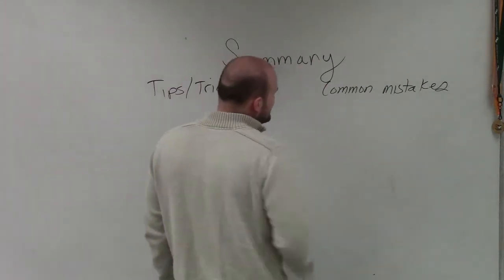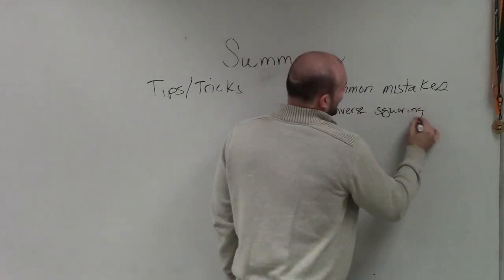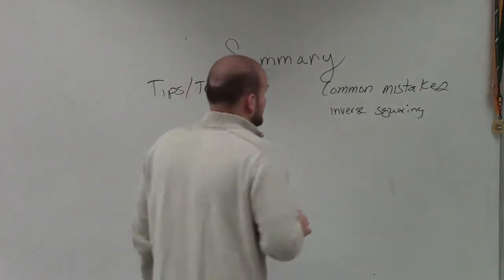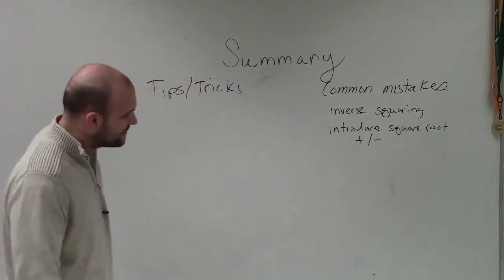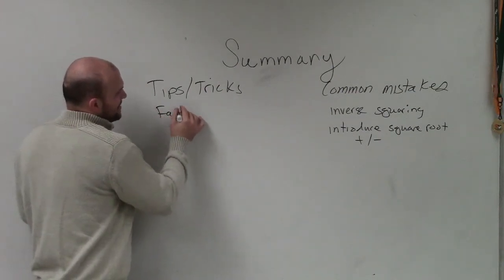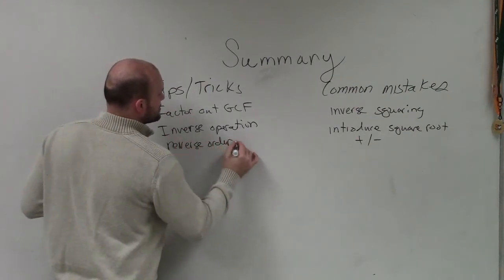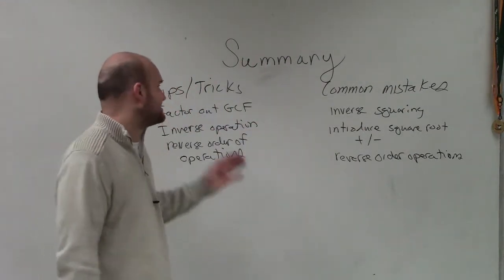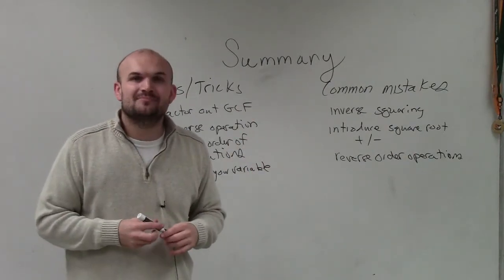Summary for solving a quadratic by the square root method